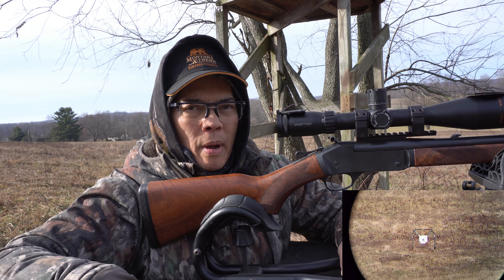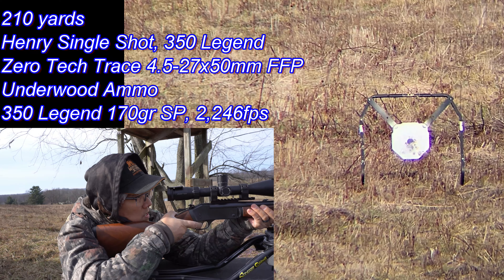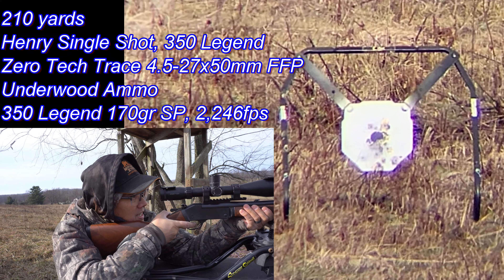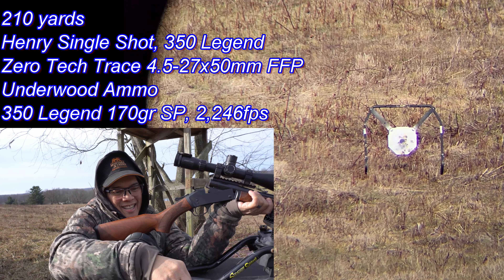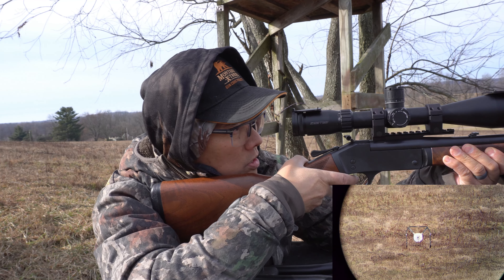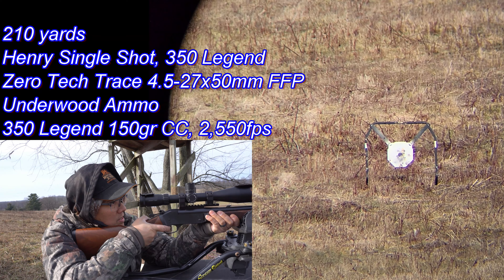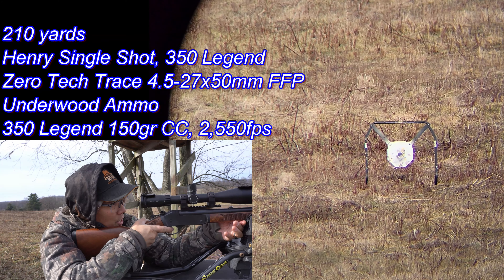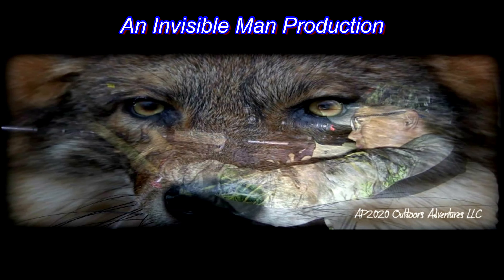Henry 350 Legend Single Shot Two Years Later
In this video, I Shoot My Henry 350 Legend Single Shot Two Years Later